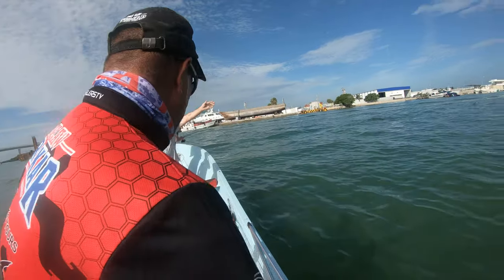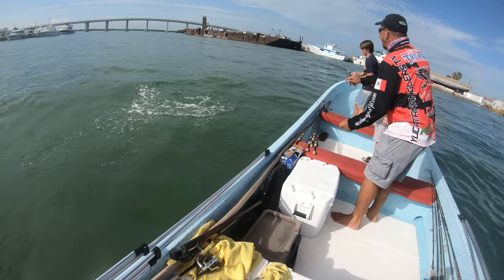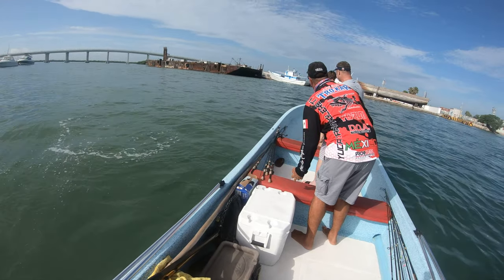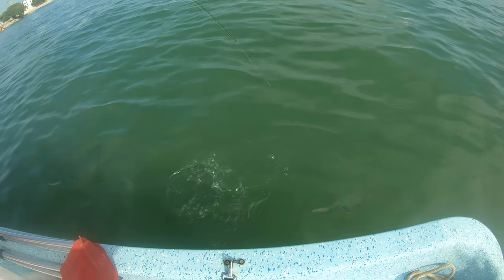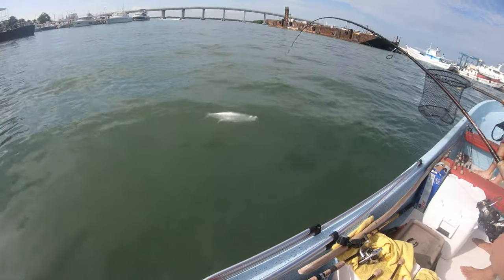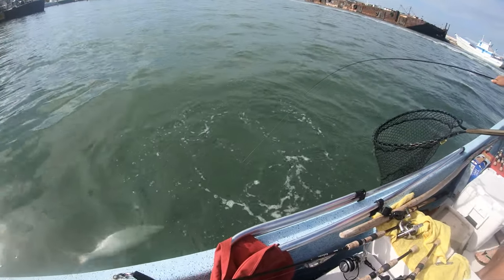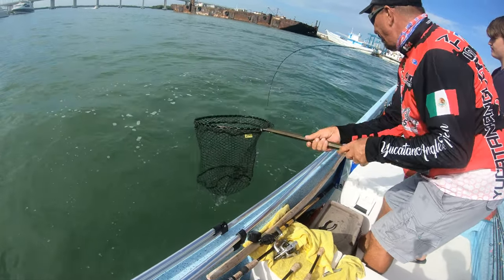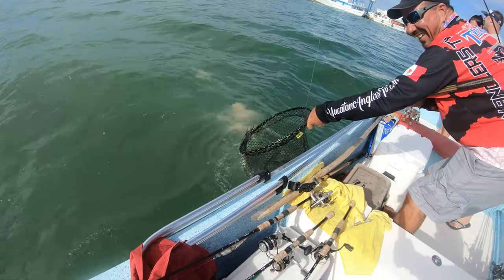13 Year Old Danny Catches His First Tarpon in Progreso Mx.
Young Danny boated his first tarpon, one of 4 tarpon this day he hooked up!! The coolest thing is..I taught him in the beginning of the day how to cast...unbelievable day for this young man! Progreso Tarpon Fishing